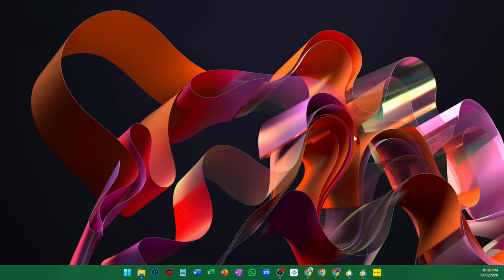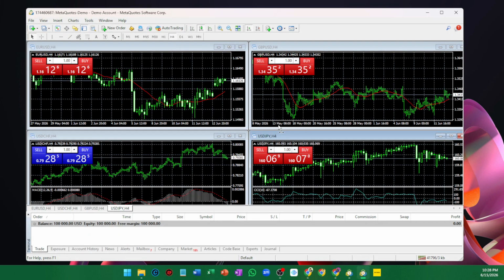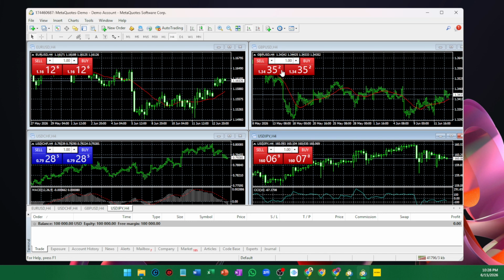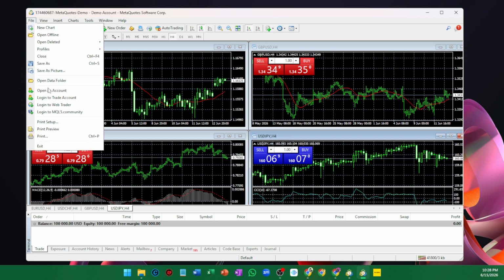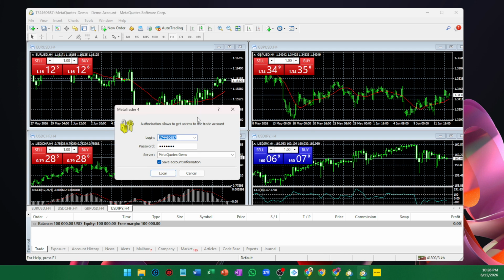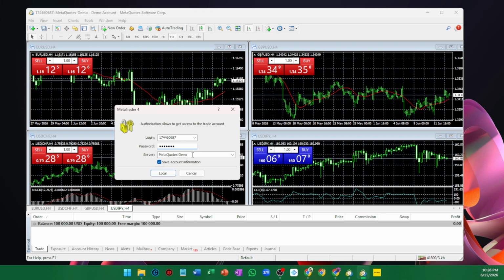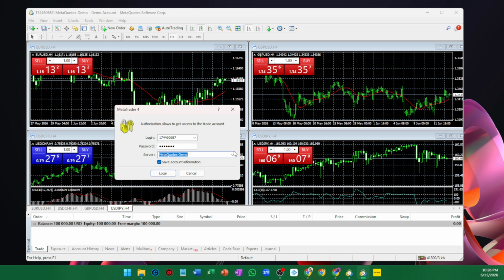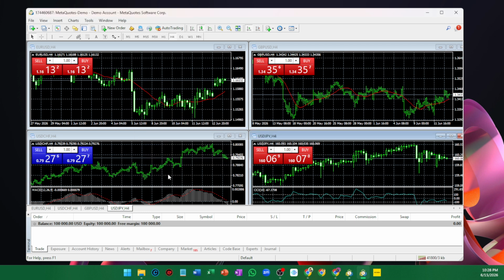How to Link Exness to MT4 [2026 Guide]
In today's video we cover: How to Link Exness to MT4, Exness MT4, connect Exness to MT4, Exness MetaTrader 4, Exness tutorial, Exness guide 2026, MT4 tutorial, MetaTrader 4 tutorial, Exness account setup, Exness login MT4, add Exness account to MT4, connect broker to MT4, Exness trading account, MT4 for beginners, Exness trading platform, Exness forex trading, MT4 setup, Exness broker, Exnes, Exnesss, Meta Trader 4, Metatrader4, MT4 Exness, forex trading tutorial, trading account connection, Exness 2026, MT4 guide 2026, how to use Exness MT4, link Exness account, Exness server MT4, Exness trading tutorial, MT4 login guide, Exness MT4 login, setup Exness MT4, connect trading account MT4